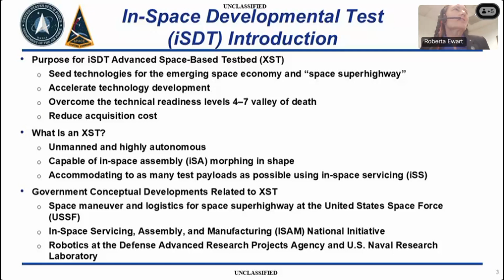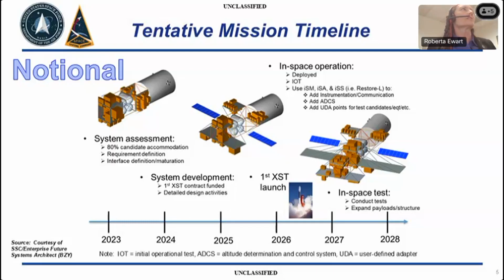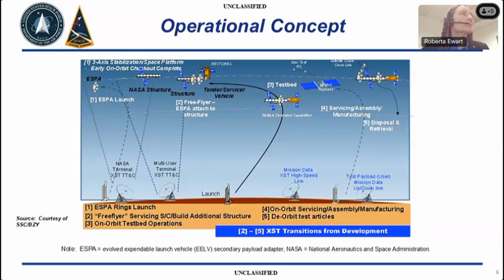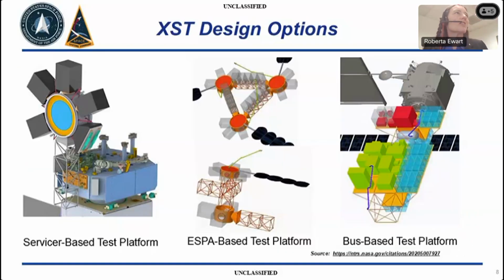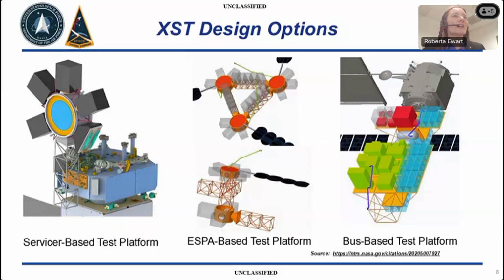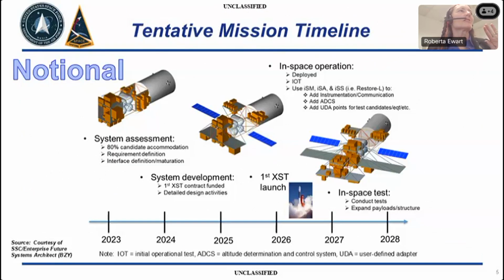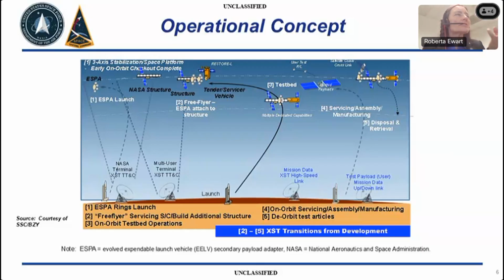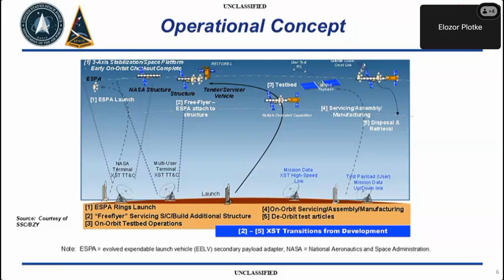In-Space Developmental Test Persistent Platform at the U.S. Space Force | DSIAC Webinar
To accelerate new technology development, overcome the technical readiness levels 4‒7 “Valley of Death,” and reduce acquisition cost, the U.S. Space Force (USSF) started an In-Space Developmental Test (iSDT) initiative, which is also called Advanced Space-Based Testbed (XST) in its realization form.  This test-persistent platform is unmanned, highly autonomous, and capable of in-space assembly morphing in shape and in-space servicing to accommodate as many test payloads as possible.

This webinar will cover the following topics:

• Architecture, requirements, and operational concepts of the iSDT
• Potential test candidates
• XST modeling
• A sample test plan
• A tentative launch schedule